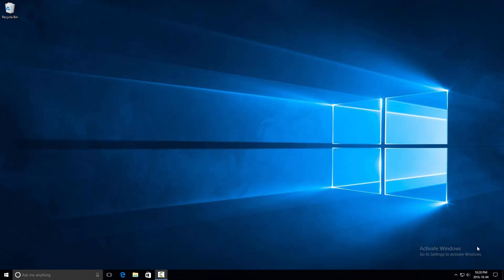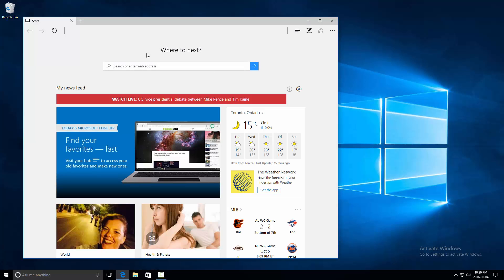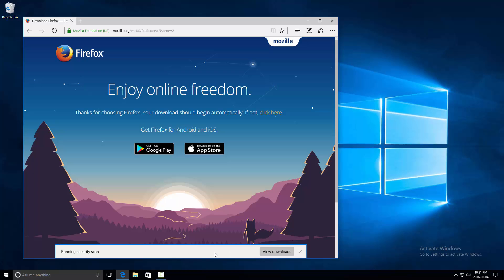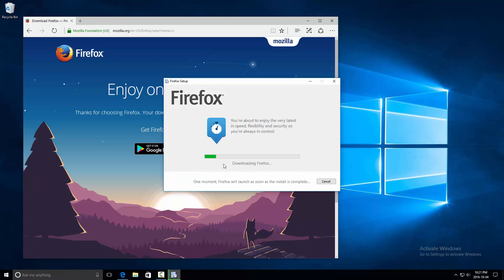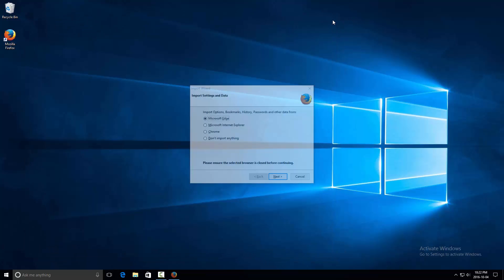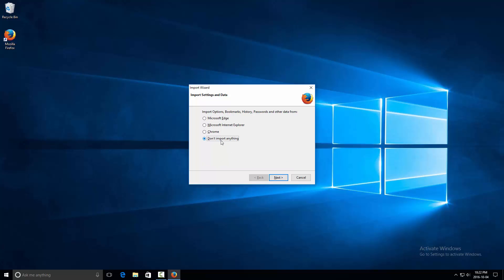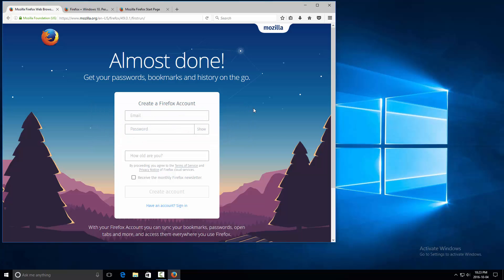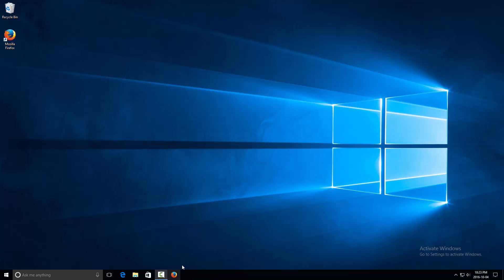HOW-TO: Install Mozilla Firefox on Windows 10/8/7/Vista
This is a quick step by step video tutorial on how to install Mozilla Firefox on Windows 10. It is a part of my Windows 10 Basics series which I hope will help for anyone looking to learn the basics of Windows 10. Hope you Enjoy!